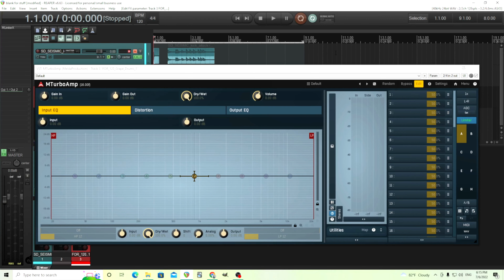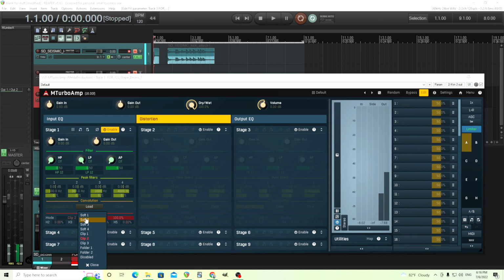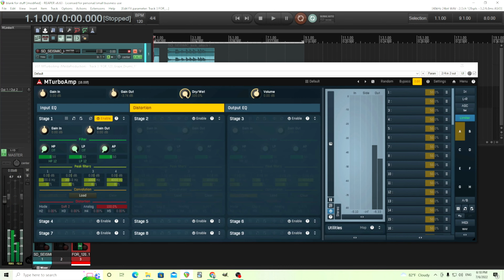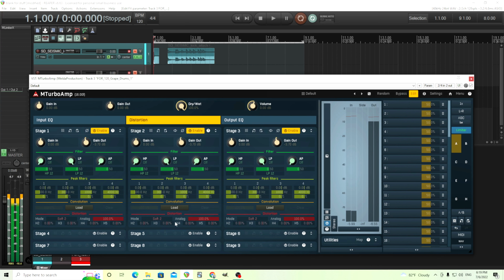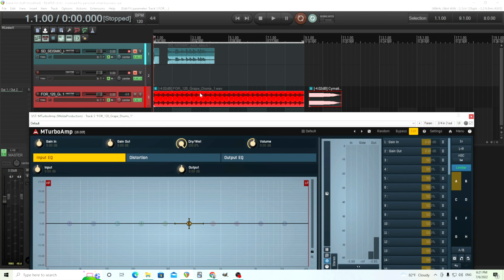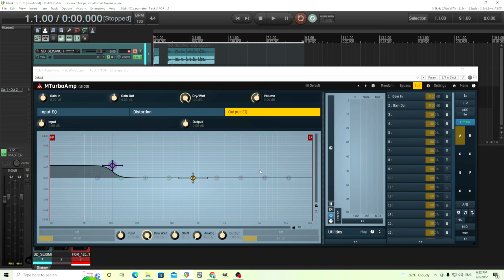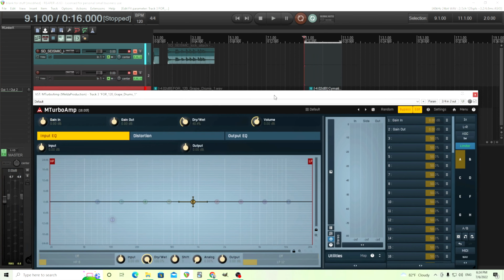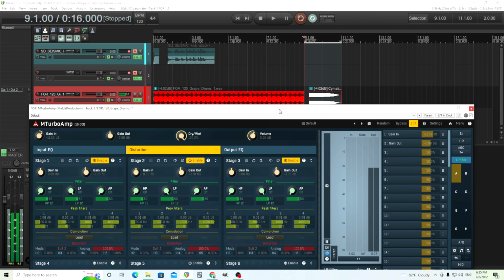Subtle Saturation using MTurboamp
In this video I'll show how you can set up MTurboamp to get some subtle saturation for things like drums or 808s. Its easy and it can add just a little bit of color to enhance your mixes.